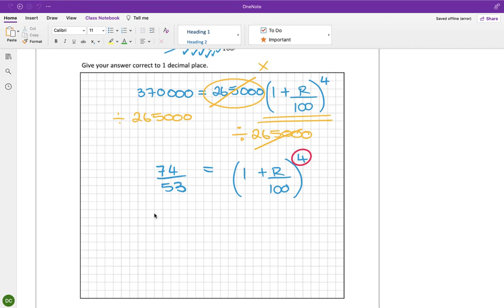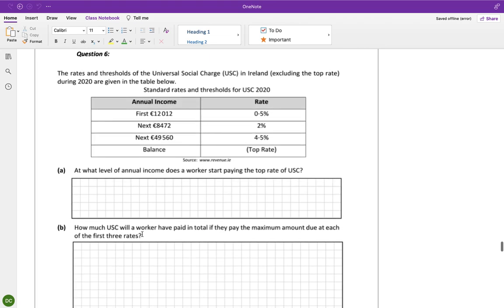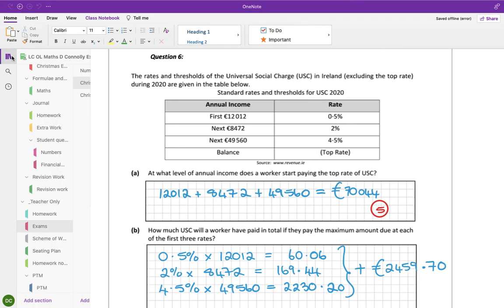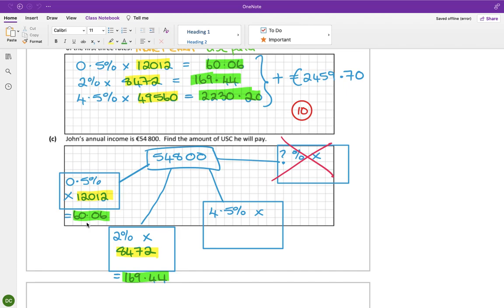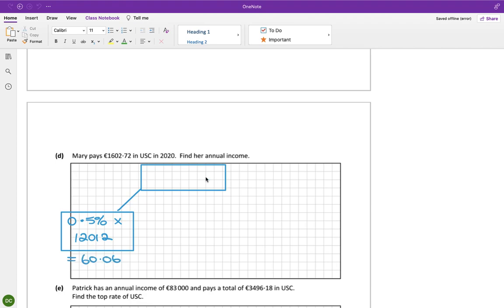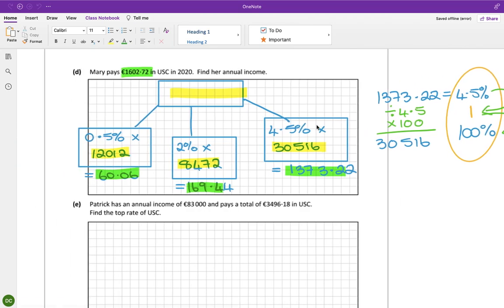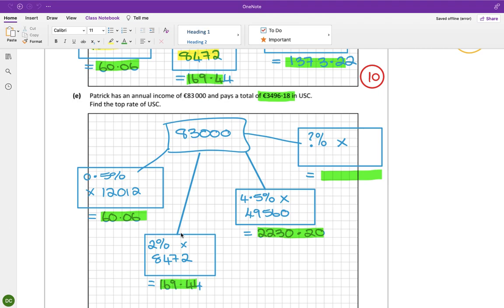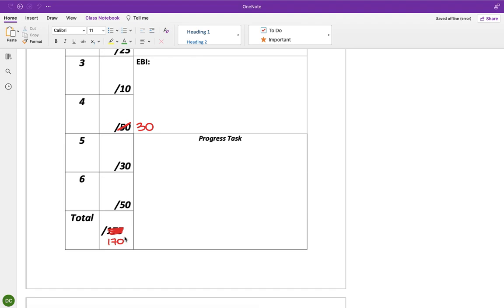Christmas Exam Maths OL 5th Year Part 4